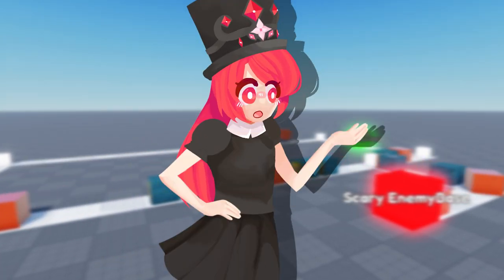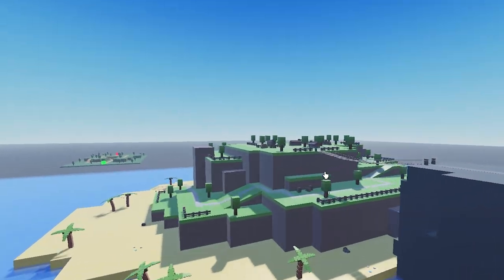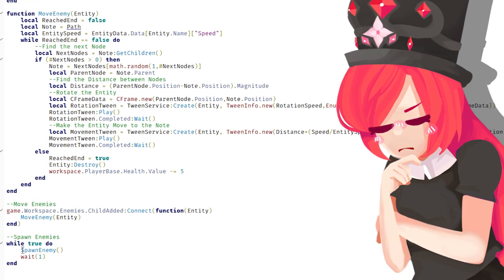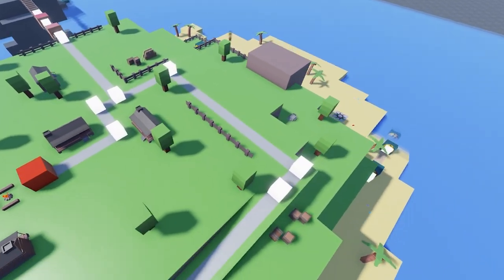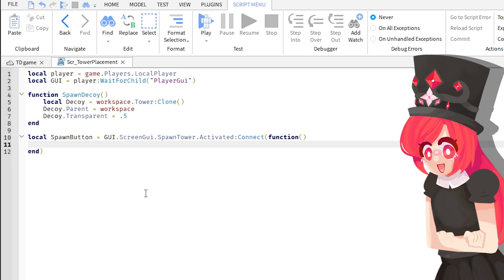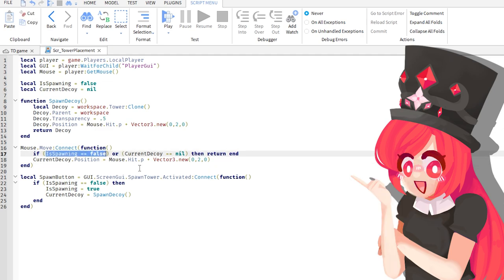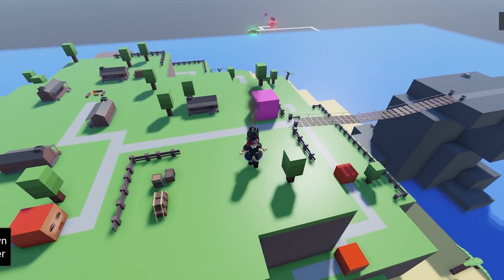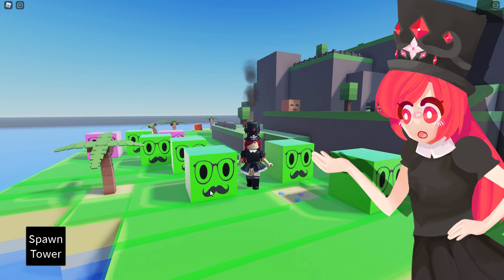MAKING a ROBLOX TOWER DEFENSE GAME devlog! - #3 Placing Down Towers!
Welcome the the "MAKING a ROBLOX TOWER DEFENSE GAME" Series, A Series where I will be making a Tower Defense Game from start to finish with you guys! Watch how to make a game and enjoy the project come to live over the next couple of weeks, or try to learn skills to include in your own project!

In this third episode on we are going to focus on making the game look a lot better by adding a brand new map that we made on stream! To make this map work we have to add a new module to the path script to enable 2 way spawn points! After we finish that up we are going to make a very basic tower placement system!

►About me
Hello my name is Bowie!
I hope you like my channel, I will mainly be playing and developing Roblox on this channel but will probably also mix in some Minecraft and coding on different platforms! I hope you have a wonderful stay :)

►Channel Artists
Bred: